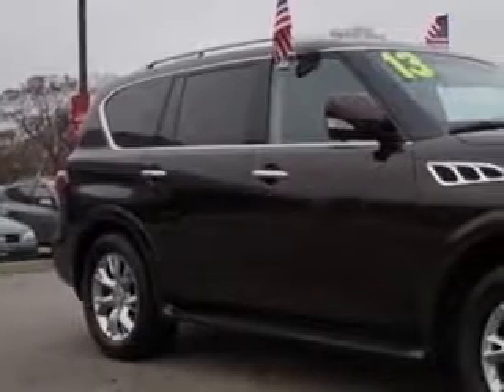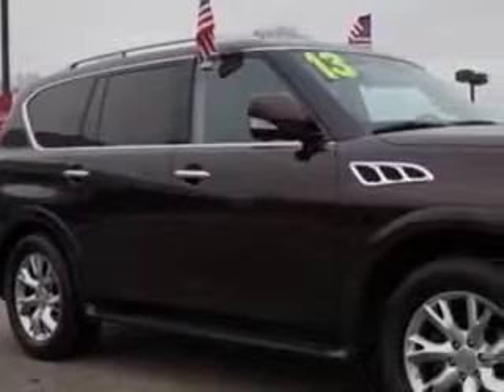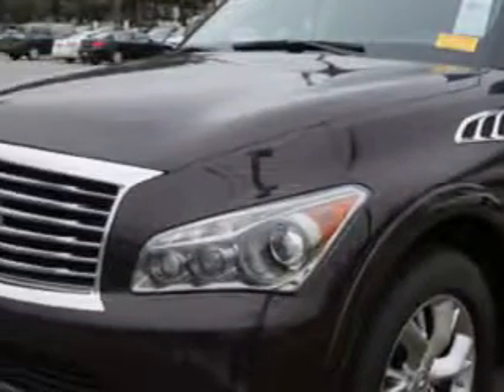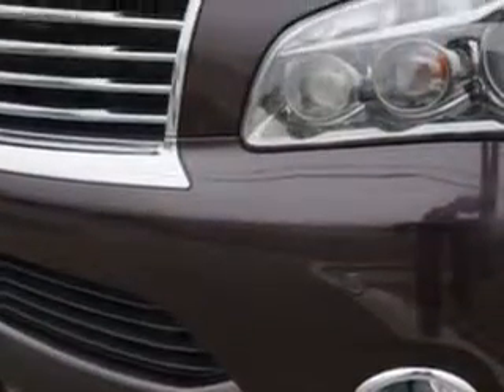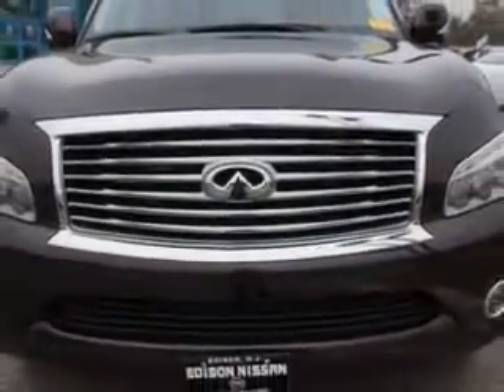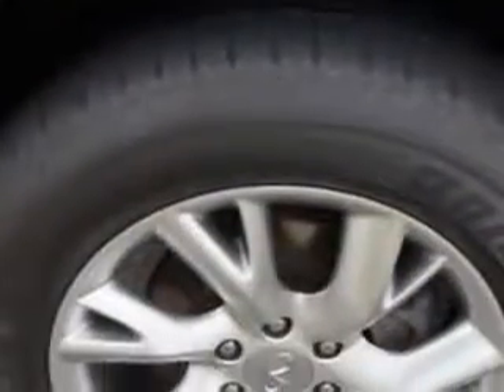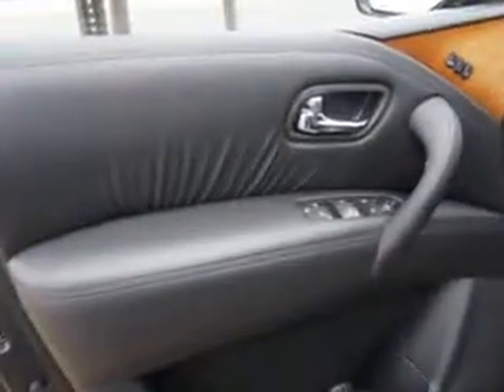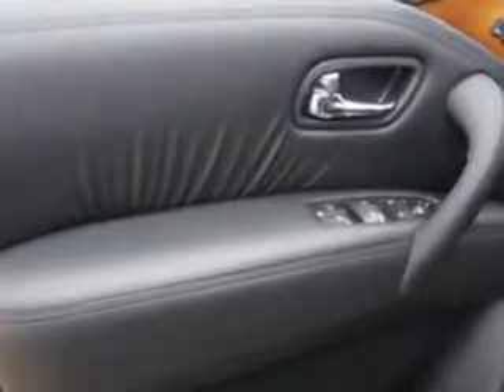2013 Infiniti QX56 Edison Nissan Edison, NJ 08817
Infiniti QX At Edison Nissan, we know you are looking for a vehicle to solve everyday task. Whether loading the kids soccer equipment or having a night out with your friends. You will have the room you need making those everyday task an ease to accomplish. You will love this Maroon Infiniti Qx56 SUV AWD, equipped with an 8 Cylinder engine and an automatic transmission.
MILES: 35,512
VIN:JN8AZ2NE5D9041109

Edison Nissan
401 Route 1 South
Edison, New Jersey 08817